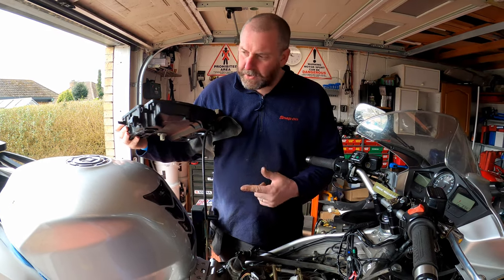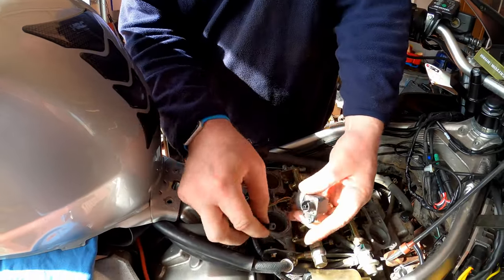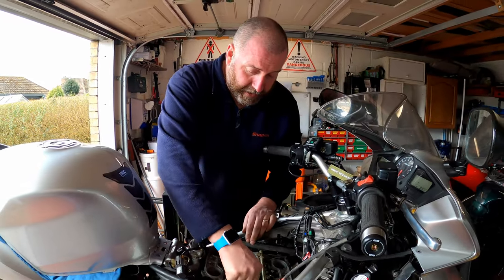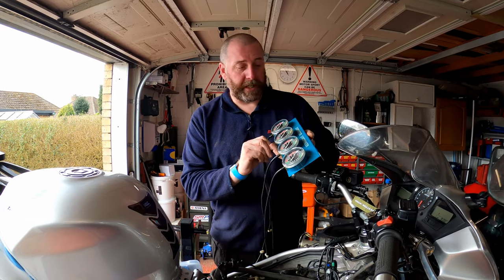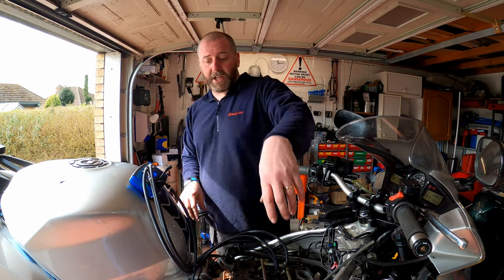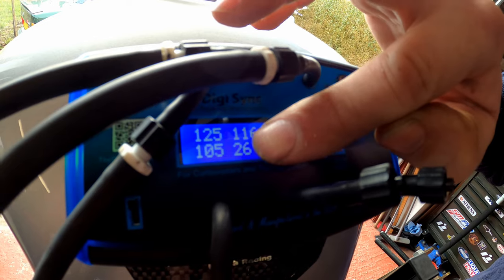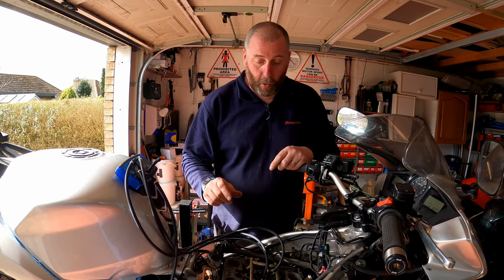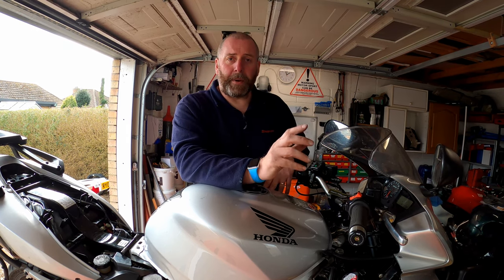Honda VFR800 VTEC Starter Valve Synchronization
In this video, I will be carrying out a synchronization of the starter valves on my 2003 Honda VFR800 VTEC.

This is a job that is necessary to promote smooth idle as it directly affects the amount of air that is drawn into each cylinder and allows us to adjust each one so that they all draw the same.

In the video I use a Digisync digital manometer to do the job, however a traditional mercury manometer or dial gauge can also be used to achieve the same result.

Get your own Digisync tool at the link below, available in 2, 4 or 6 channel versions.

As promised, the link to the video demonstrating fault code reading and deletion can be found below, Enjoy!